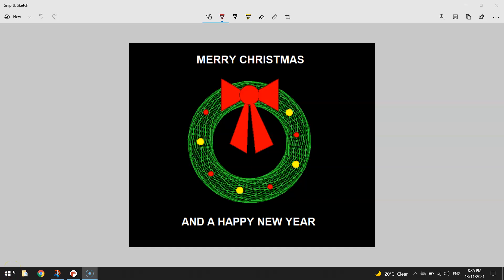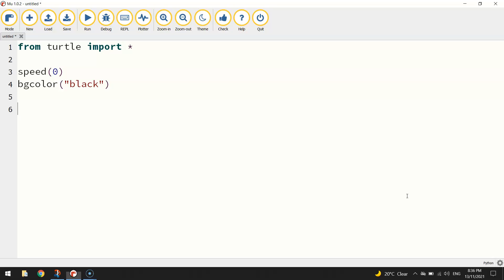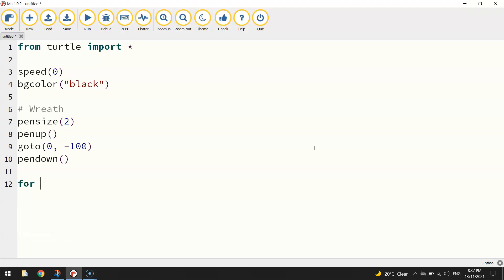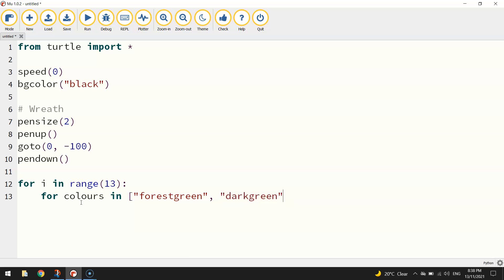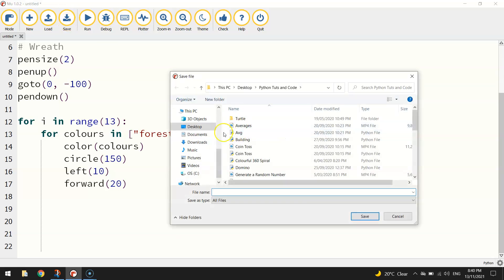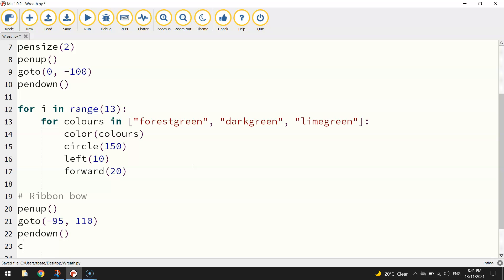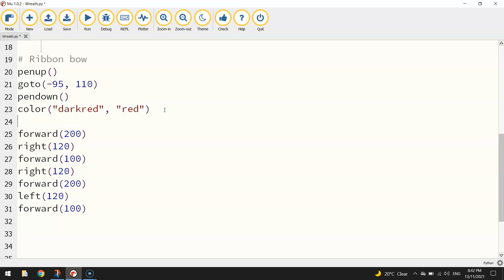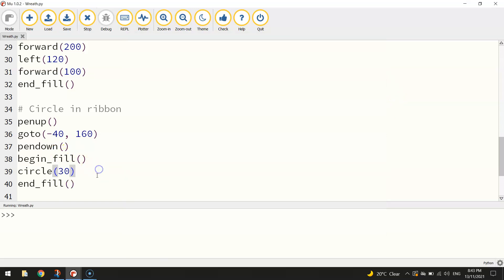Python Turtle - Code a Christmas Wreath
Learn how to code a Christmas wreath using Python's Turtle module.

speed(0)
bgcolor("black")

# Wreath
pensize(2)
penup()
goto(0, -100)
pendown()

for i in range(13):
    for colours in ["forestgreen", "darkgreen", "limegreen"]:
        color(colours)
        circle(150)
        left(10)
        forward(20)

# Ribbon bow
penup()
goto(-95, 110)
pendown()
color("darkred", "red")
begin_fill()
forward(200)
right(120)
forward(100)
right(120)
forward(200)
left(120)
forward(100)
end_fill()

# Circle in ribbon
penup()
goto(-40, 160)
pendown()
begin_fill()
circle(30)
end_fill()

# Left dangly bit in ribbon
penup()
goto(-25, 132)
pendown()
begin_fill()
right(20)
forward(130)
left(80)
forward(60)
left(118)
forward(150)
end_fill()

# Right dangly bit of ribbon
begin_fill()
right(92)
forward(5)
right(80)
forward(150)
left(110)
forward(60)
left(89)
forward(139)
end_fill()

# Yellow Decoration 1
penup()
goto(-150, 20)
pendown()
color("gold", "yellow")
begin_fill()
circle(10)
end_fill()

# Yellow Decoration 2
penup()
goto(140, -50)
pendown()
begin_fill()
circle(10)
end_fill()

# Yellow Decoration 3
penup()
goto(-30, -130)
pendown()
begin_fill()
circle(10)
end_fill()

# Yellow Decoration 4
penup()
goto(120, 110)
pendown()
begin_fill()
circle(10)
end_fill()

# Red Decoration 1
penup()
goto(140, 40)
pendown()
color("darkred", "red")
begin_fill()
circle(10)
end_fill()

# Red Decoration 2
penup()
goto(-120, -80)
pendown()
begin_fill()
circle(10)
end_fill()

# Red Decoration 3
penup()
goto(60, -120)
pendown()
begin_fill()
circle(10)
end_fill()

# Red Decoration 4
penup()
goto(-135, 110)
pendown()
begin_fill()
circle(10)
end_fill()

# Message
penup()
goto(-170, 250)
pendown()
color("white")
write("MERRY CHRISTMAS", font=("Arial", 25, "bold"))
penup()
goto(-215, -250)
pendown()
write("AND A HAPPY NEW YEAR", font=("Arial", 25, "bold"))

hideturtle()